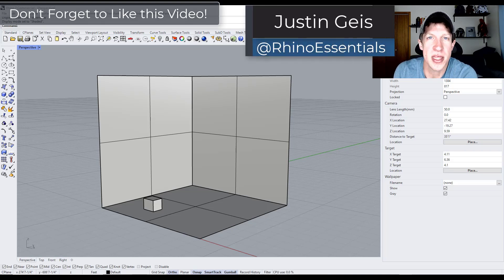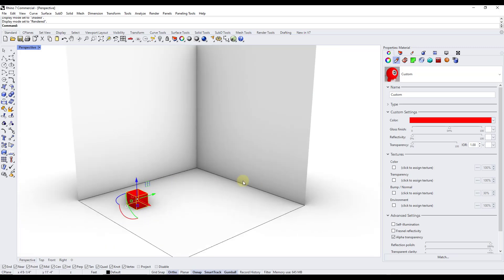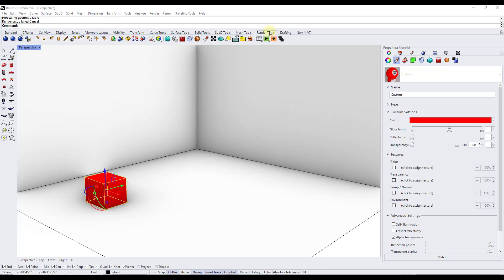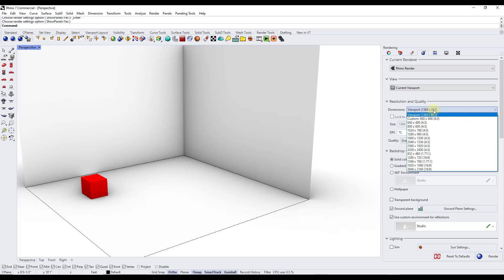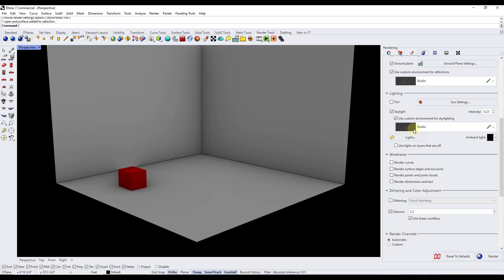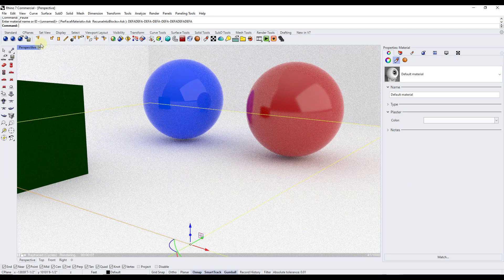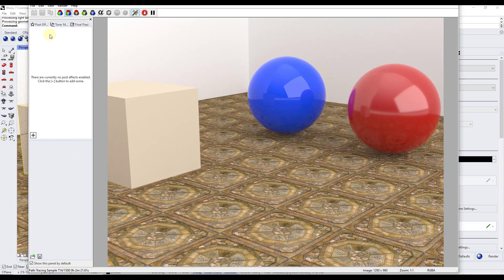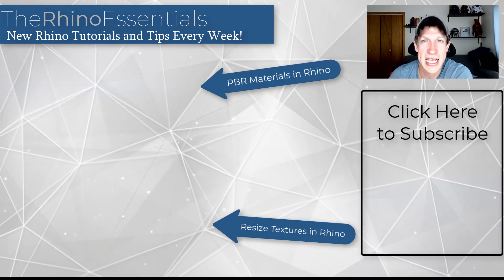Getting Started RENDERING in Rhino - Beginners Start Here!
In this video, we talk about the basics of creating realistic renderings from your 3D models in Rhino!

TIMESTAMPS
0:00 - Introduction
0:11 - What is Rendering
0:30 - Viewport Styles and Rendering
1:00 - Rendered vs. Raytraced view
2:38 - Rendering and Render Preview Windows
3:30 - Adjusting Render settings
3:44 - Changing your backdrop color
3:55 - Different kinds of lighting for rendering in Rhino
4:41 - Lighting your scene with the artificial sun
5:50 - Lighting based on geographic location/time
6:30 - Adding artificial lights (point, spot, etc)
7:40 - How to use Spot Lights
8:15 - Results difference between rendered and raytraced
8:47 - Rectangle Light
10:52 - Rendering materials in Rhino
11:22 - Adding different kinds of materials in Rhino
12:15 - Material presets - plastic
13:10 - Adding a material with textures in Rhino
14:10 - Exporting a rendered image from Rhino
14:35 - Setting our render image size
14:55 - Changing our render quality
16:12 - Adjusting post-processing image effects
17:27 - Saving your rendered image